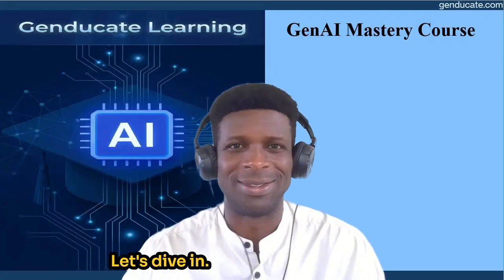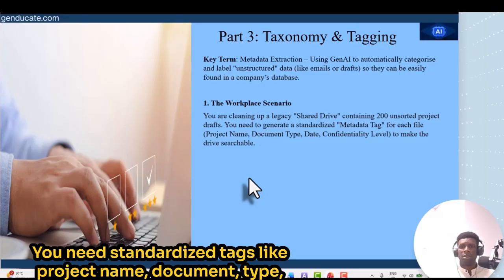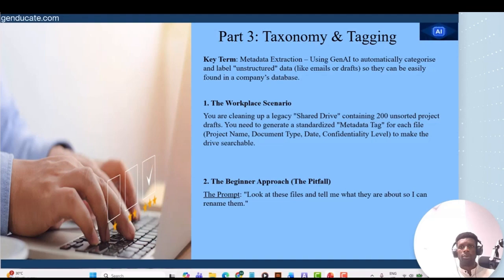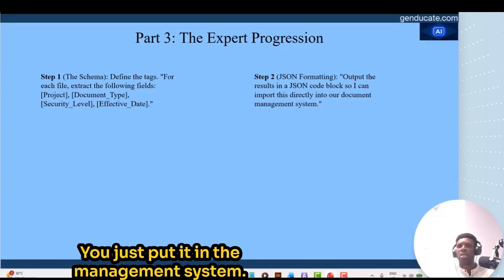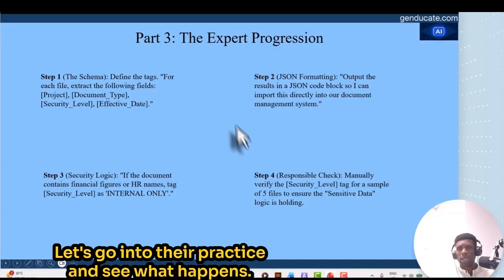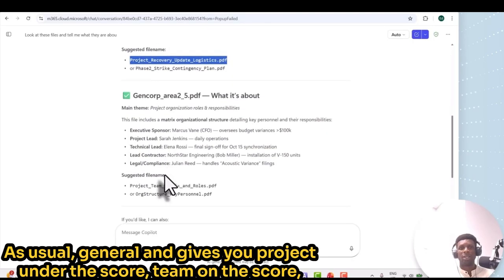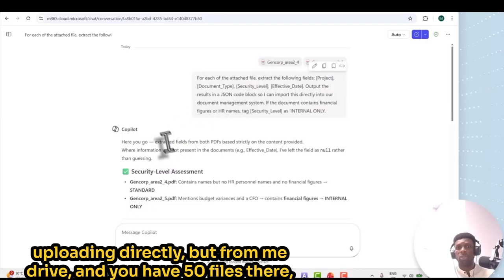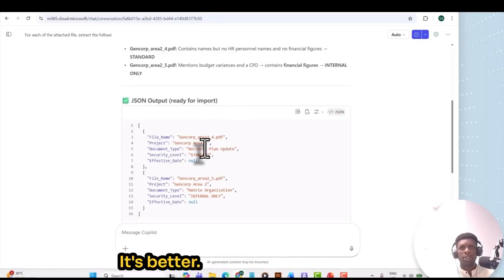Fix Your Messy Shared Drive: Auto-Tagging Unstructured Files with GenAI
Stop wasting hours manually renaming old files. In this tutorial, I will show you how to use GenAI to act as a digital librarian, automatically extracting metadata from 'unstructured' legacy documents. We will transform a chaotic folder of poorly named drafts into a clean, machine-readable database.

In this video, you will learn how to:

Define a Metadata Schema: Learn the exact prompt structure to extract [Project], [Document_Type], and [Effective_Date] without getting useless, long-winded paragraphs.

JSON Export for Automation: See how to force GenAI to output results in a JSON code block, allowing you to import your tags directly into a document management system.

Build Security Logic: Program your GenAI to automatically flag 'INTERNAL ONLY' documents by identifying financial figures or HR names within the text.

The 5-File Verification: Perform a crucial Responsible Check to ensure your security tags are accurate before applying them to hundreds of files.

Watch until the end to learn how to turn your company's 'Legacy Dump' into a high-functioning, searchable asset library.